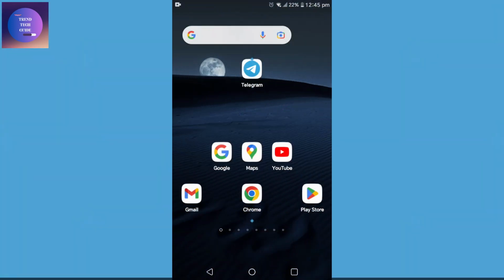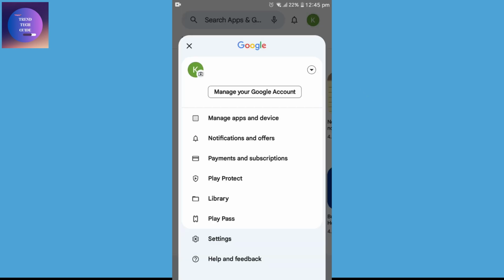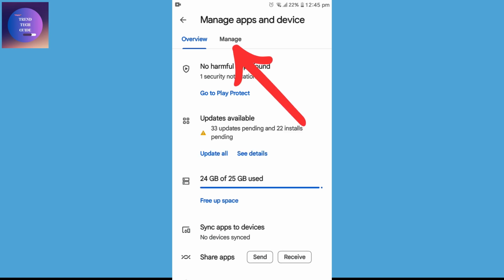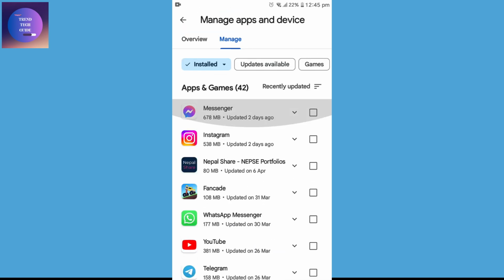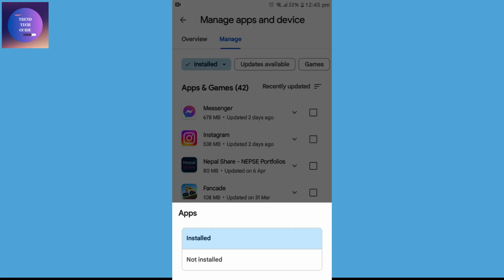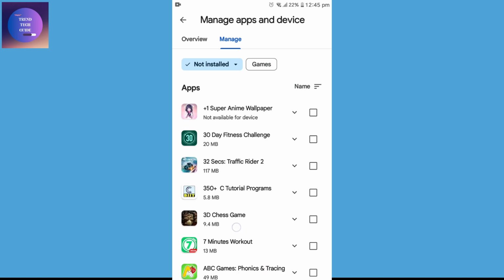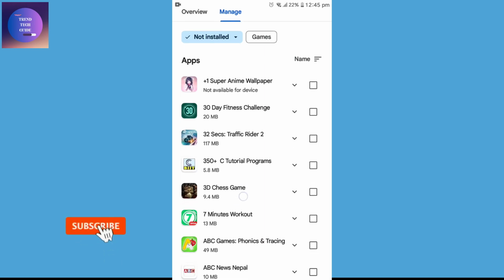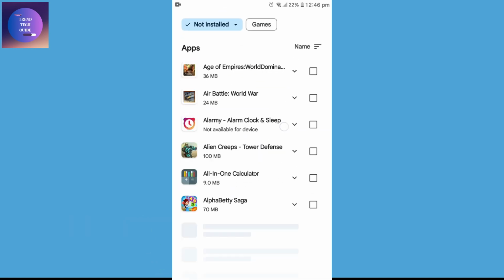How to Check Download History in Google Play Store | Easy Steps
Learn how to check your download history in Google Play Store. Follow these simple steps to view your past downloads and manage your app history.

👉 Explore more!